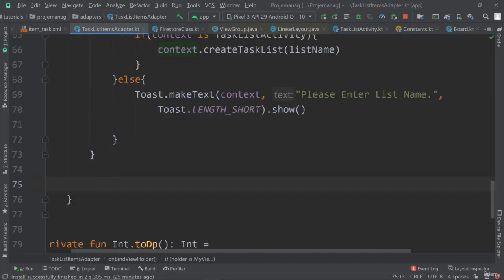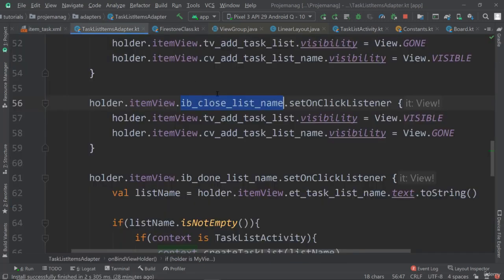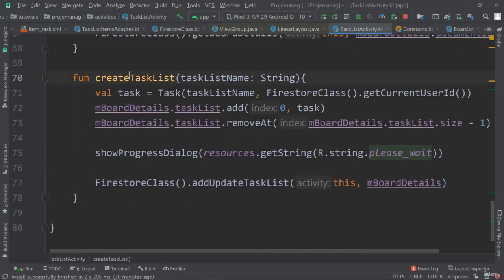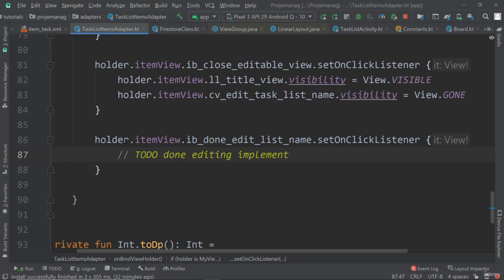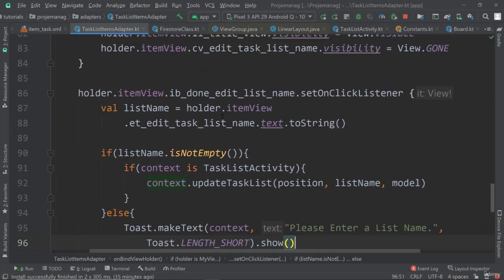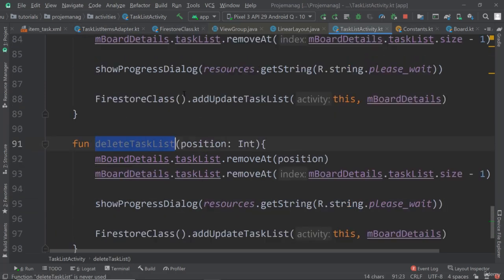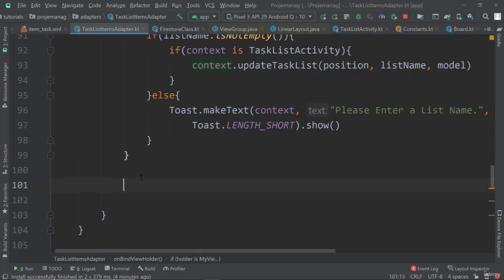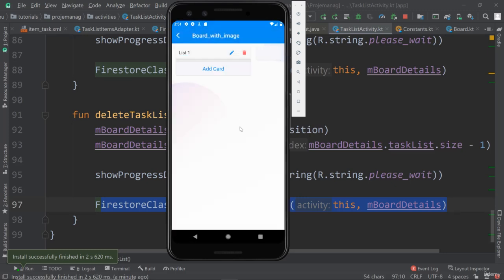423 - Editing And Deleting Lists